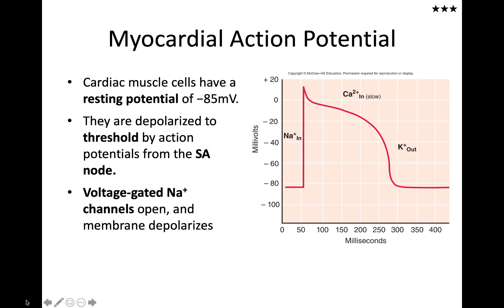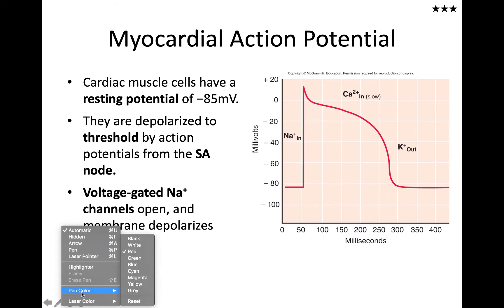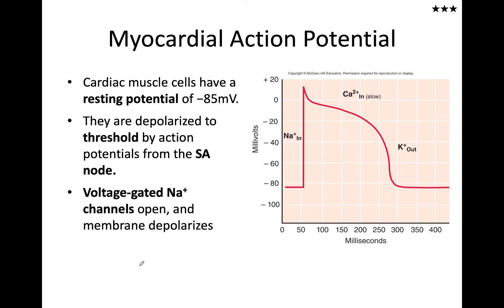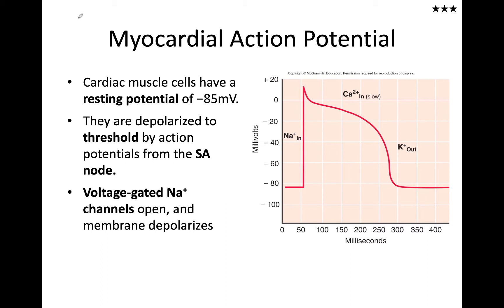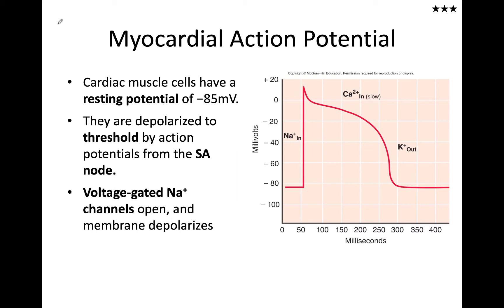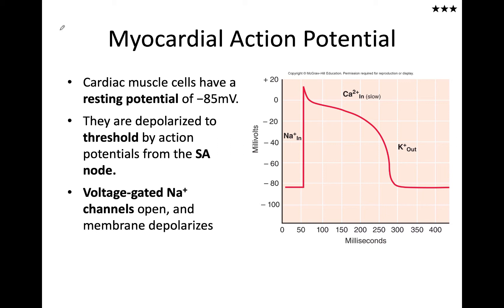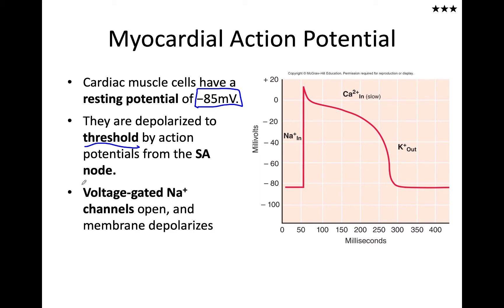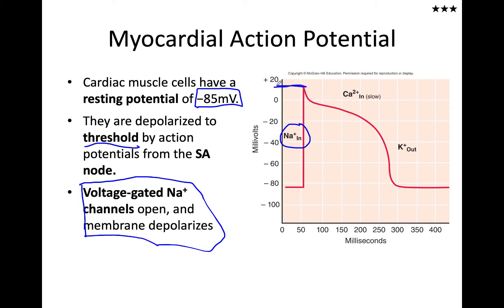Action Potential in Contractile Cells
Table of Contents:

00:12 - Myocardial Action Potential
04:26 - Myocardial Action Potential
07:47 - Myocardial Action Potential